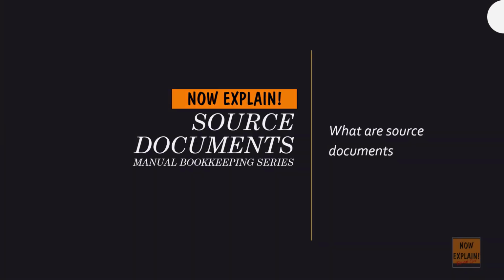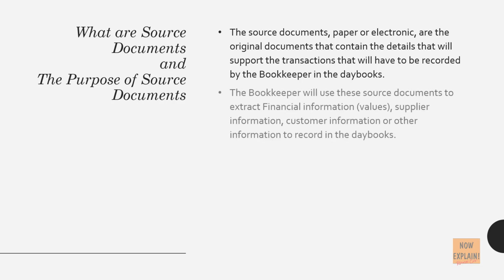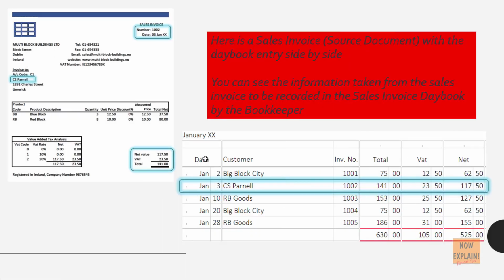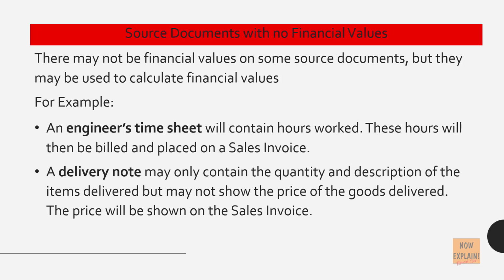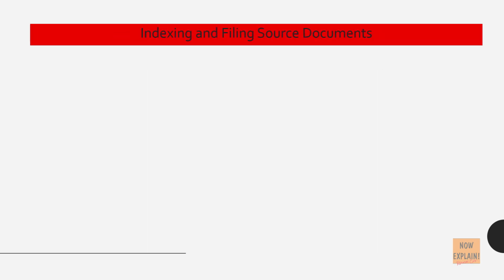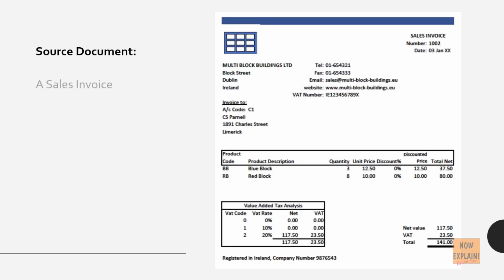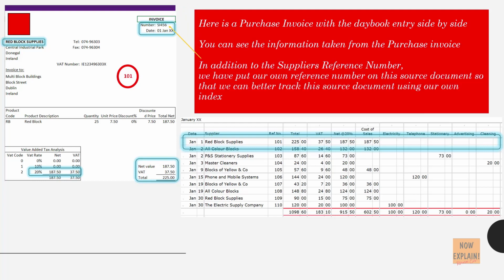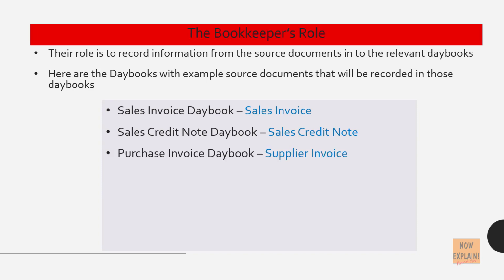Source Documents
Source Documents used for Bookkeeping
Resources:
Source Document Examples